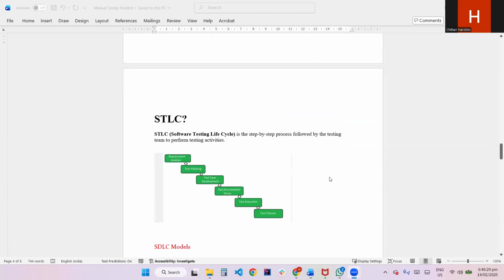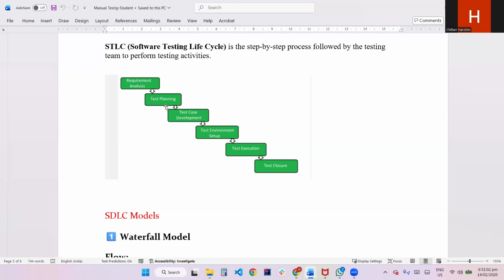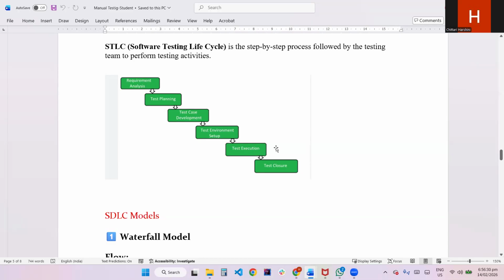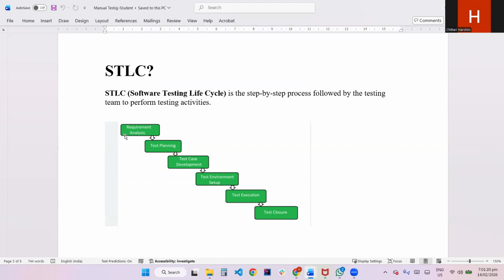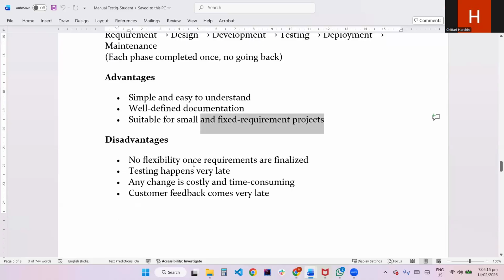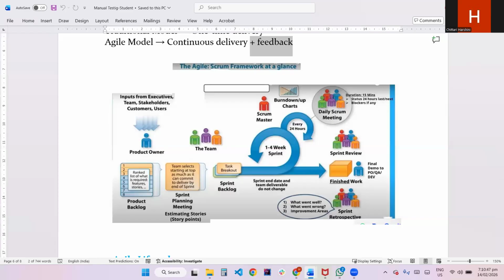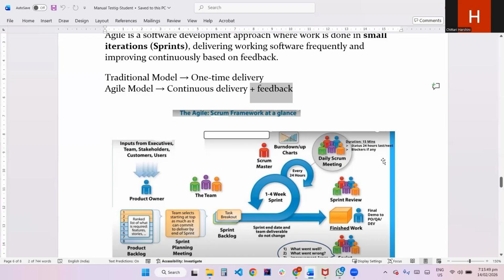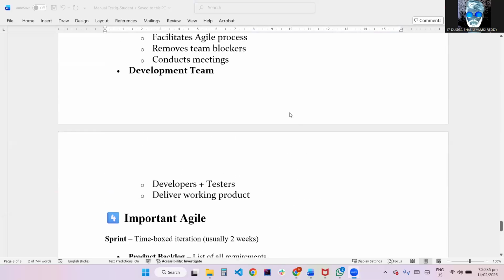What is Agile methodology?Part 2